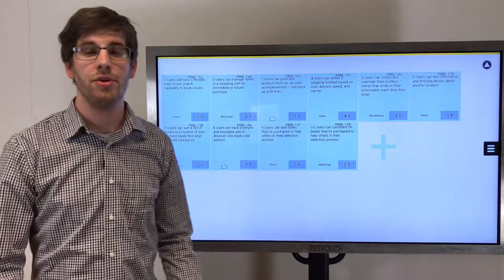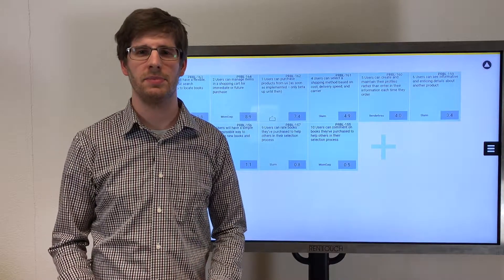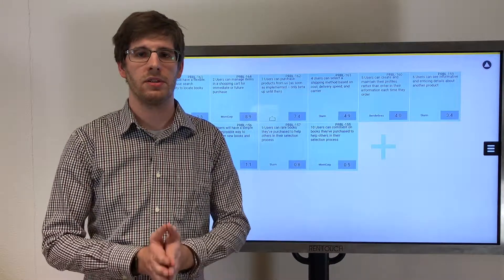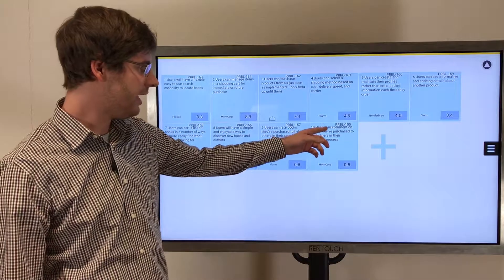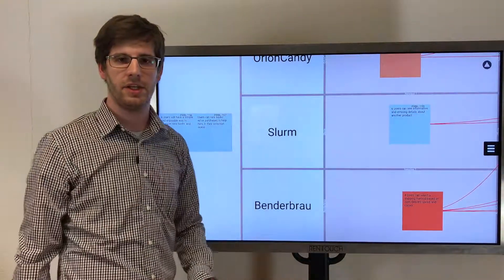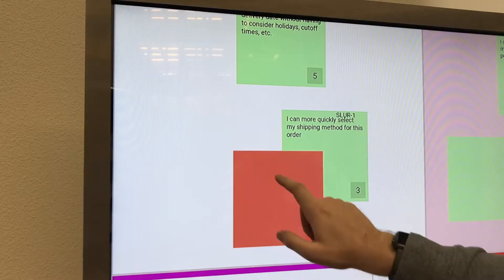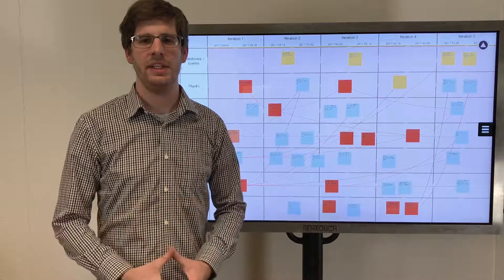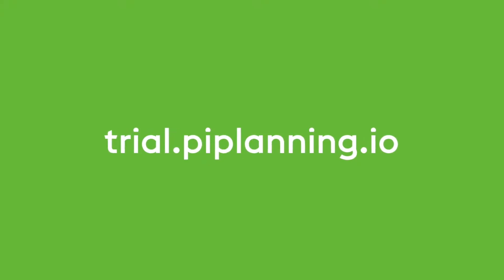SAFe® PI Planning fully digital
Raphael Vincent Sigg - Rentouch

The PI Planning App targets large organisations, which are operating globally and aren’t able anymore to bring all the people together in one big room for the planning. Get a rough overview of the PI Planning App.